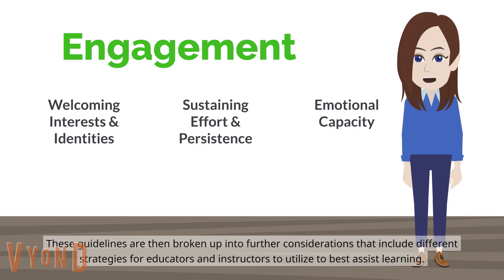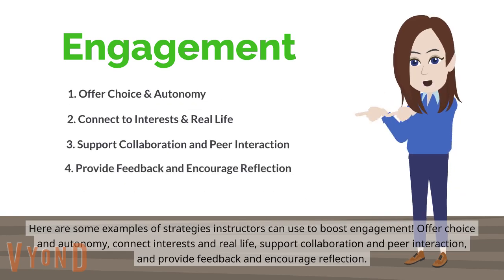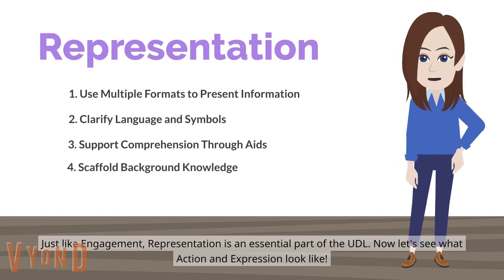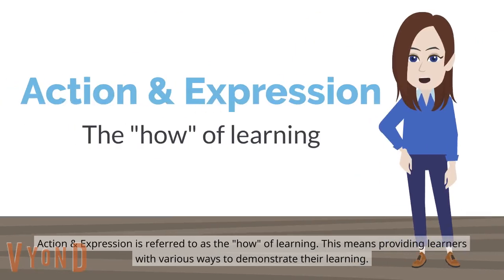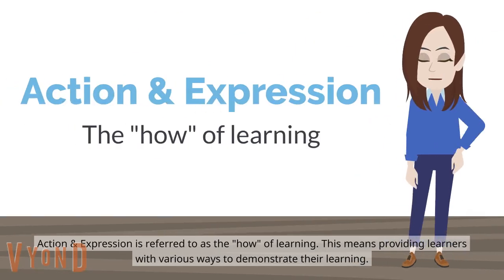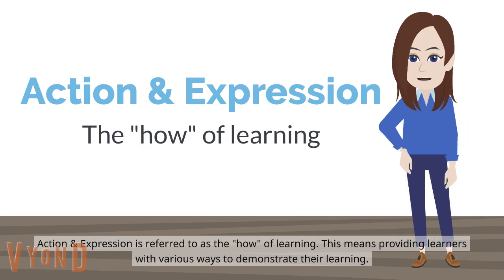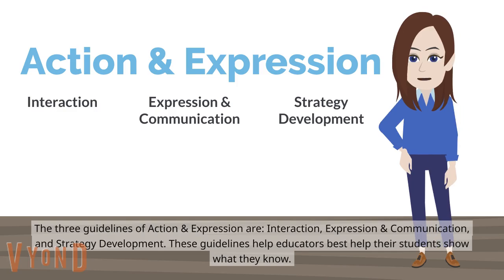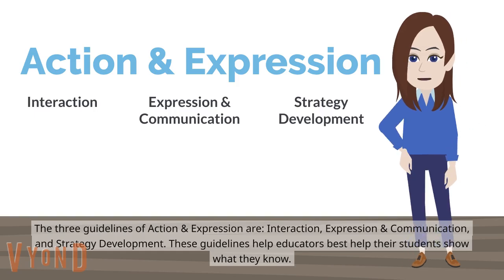The Basics of Universal Design for Learning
Created for IDN 529, this video provides a brief overview of what the Universal Design for Learning is, what it looks like, and why it matters.